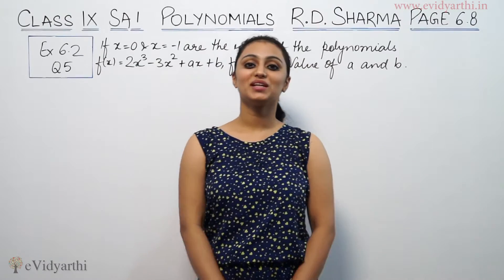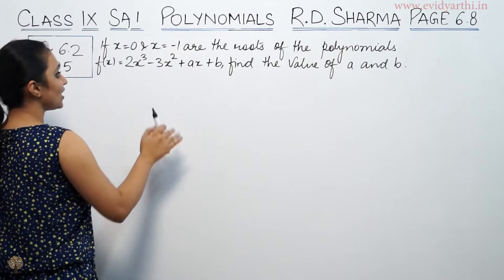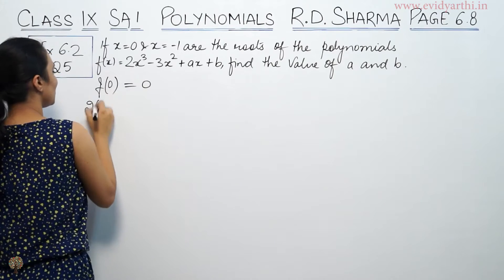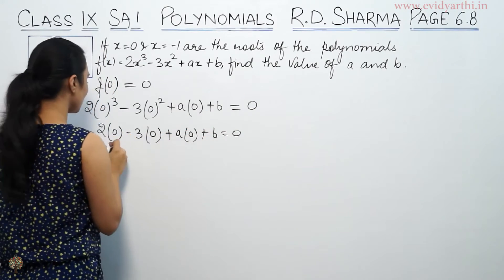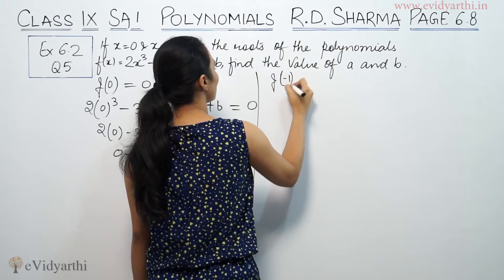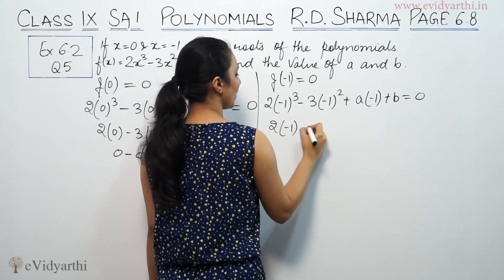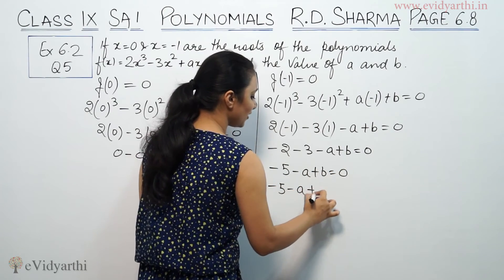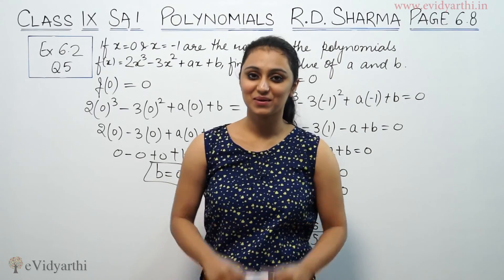Q 5, Ex. 6.2, Page No 6.8, Polynomials - R.D Sharma Class 9th Maths Solutions